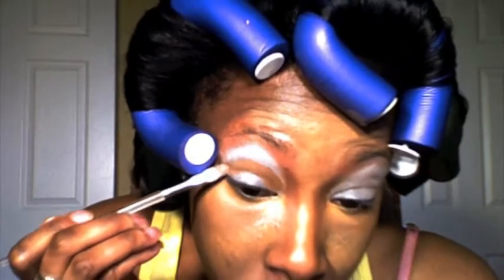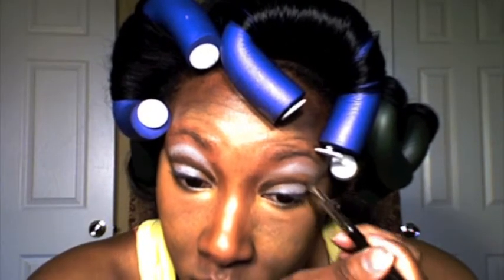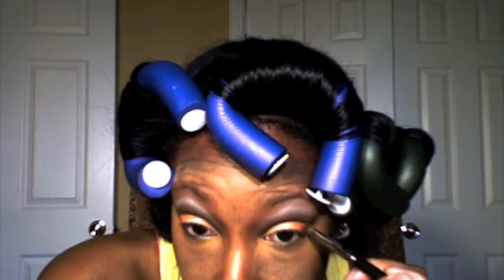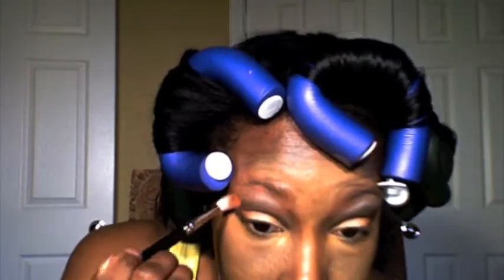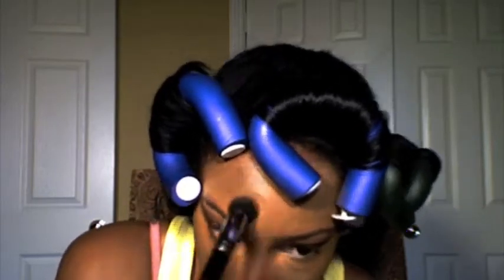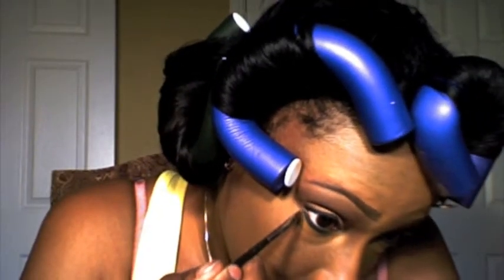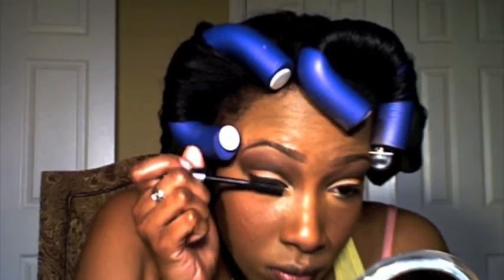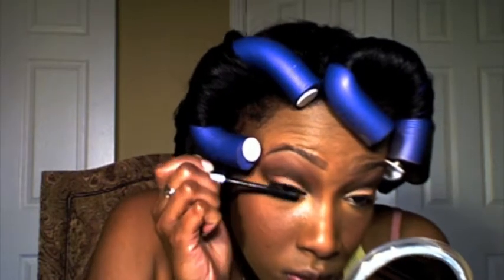Nefertiti Artists : Everyday Look Makeup Tutorial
I just wanted to do a quick tutorial on my everyday look :) I will be updating my blog really soon, with everything I used to achieve this look :0) Please rate, subscribe, and comment !